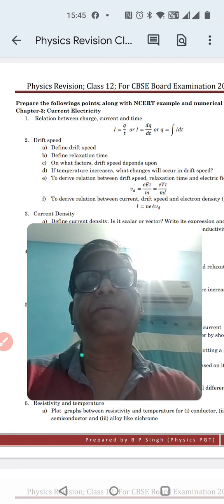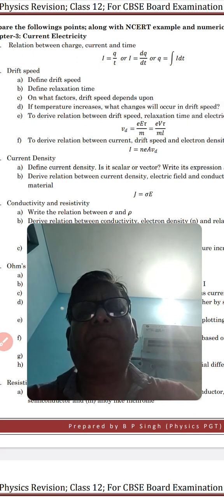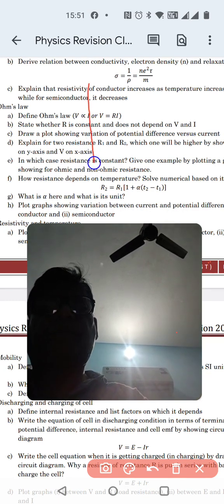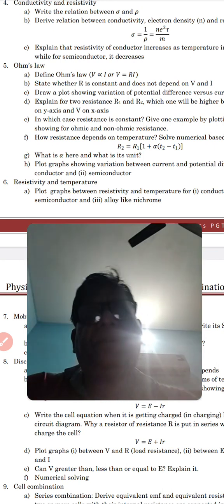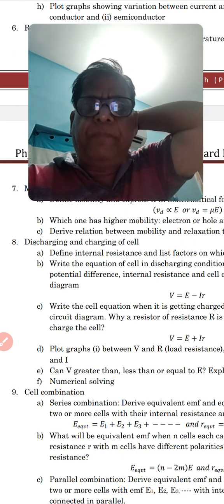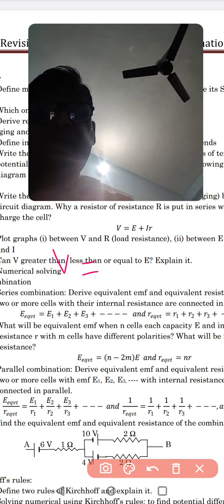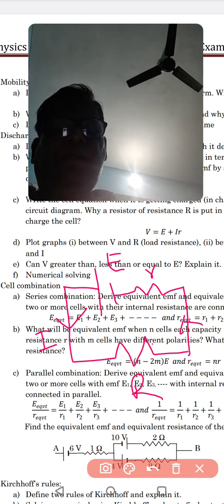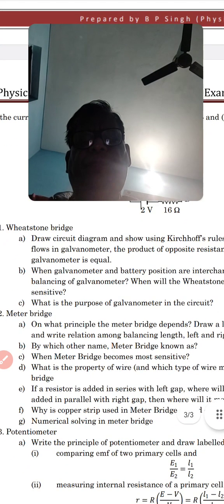Ch-3 Current Electricity Revision for class 12 Physics based in CBSE board Examination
Physics Class 12: Ch-3 Current Electricity
Topics: Drift Velocity or drift speed, Current density, Temperature dependent resistances, Ohm's law, Charging and Discharging of cells, Combinations of cells-series and parallel; Kirchhoff's rules; Wheatstone bridge